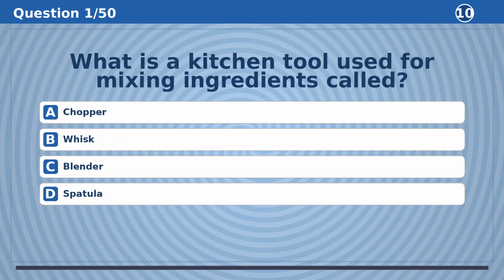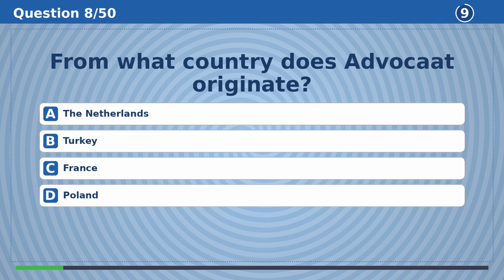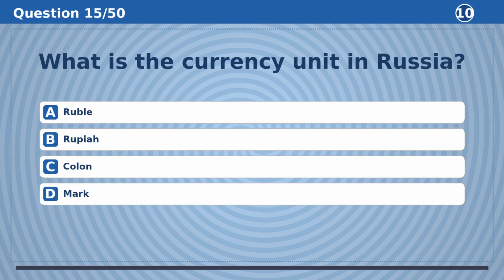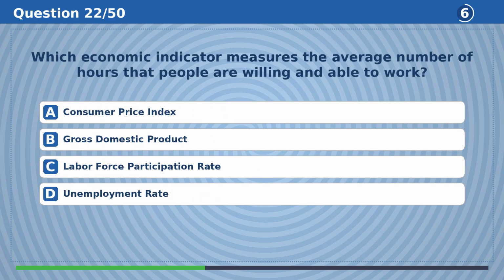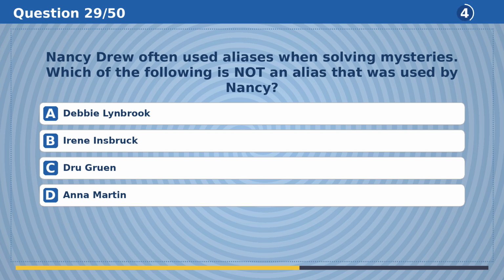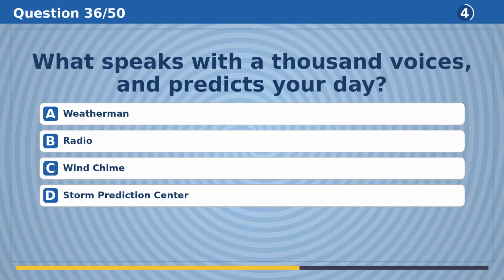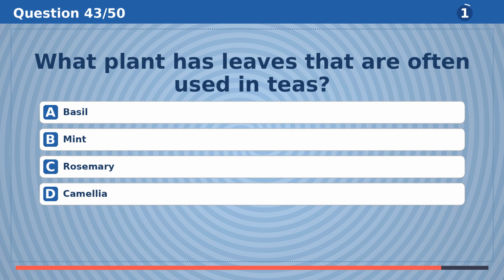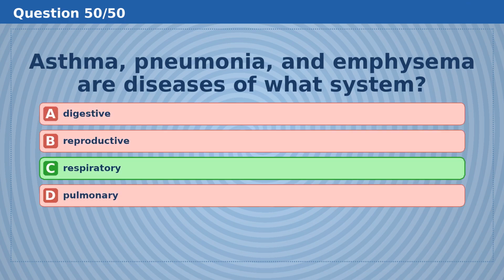The Ultimate Knowledge Test - 50 Questions